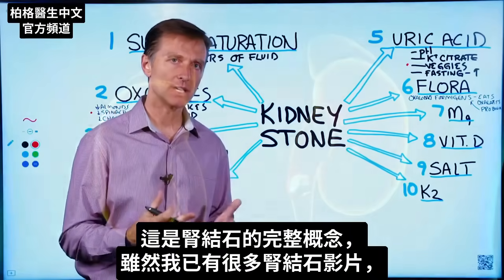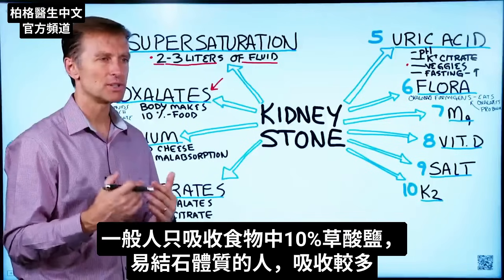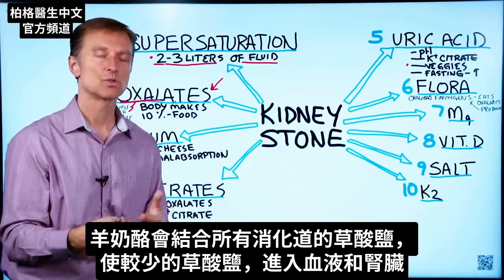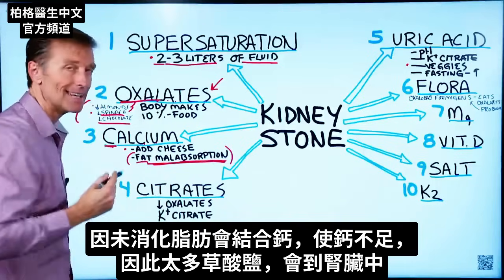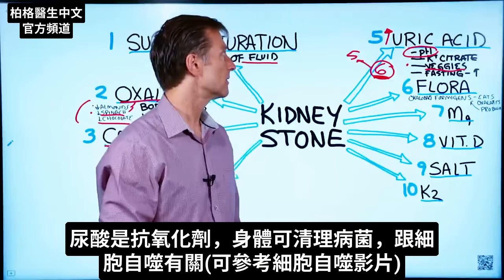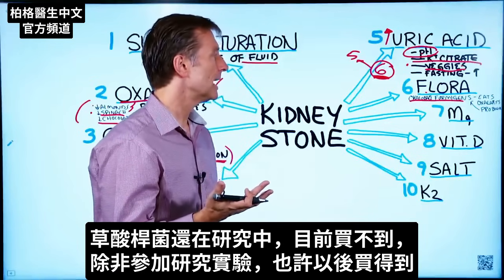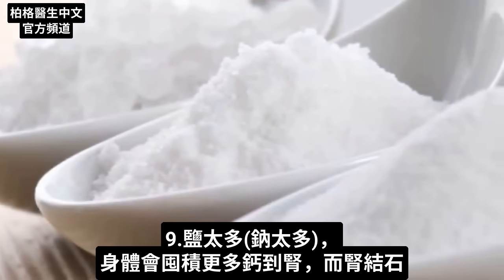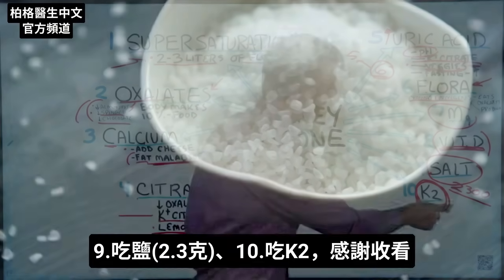腎結石的完整概念,不應該吃什麼食物？自然療法,柏格醫生 Dr Berg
時間：
0:00 腎結石完整指南
0:46 1.每天喝2-3公升水
1:48 降低草酸鹽的方法，草酸鹽會導致腎結石
2:24 2.少吃高草酸鹽的食物
2:28 3.補充鈣(羊cheese)
4:10 4.吃檸檬酸，可降低草酸鹽
5:55 5.要降低尿酸，讓身體偏鹼性， 吃檸檬酸鉀、綠色蔬菜
6:08 檸檬酸鉀很好用
6:21 6.補充優質益生菌
7:40 7.補充鎂
7:54 8.吃高劑量維他命D3要多喝水
8:53 9.鹽太多(鈉太多),容易結石體質，鹽每日最多一茶匙2.3克
9:15 10.確保吃足夠維他命 K2

柏格醫生 dr berg腎結石的完整說明。

當腎臟中的液體變得過於濃縮時，就會結石。

預防腎結石方法：
1. 多喝水，每天喝兩到三升液體。
我建議添加電解質，尤其是檸檬酸鉀。

草酸鹽是新陳代謝的副產品。身體製造草酸鹽。食物也有草酸鹽，主要是植物性食物。草酸鹽與鈣結合時會形成腎結石。有些人對草酸鹽敏感，在食用草酸鹽時會感到疼痛和發炎。

2. 少吃高草酸鹽的食物.

3. 補充鈣
可多吃奶酪攝取鈣，例山羊奶酪或綿羊奶酪。
鈣與消化系統中其他食物中的草酸鹽結合，減少它們進入血液並通過腎臟過濾的機會。
多吃一點鈣：如果您有脂肪吸收不良，大腸激躁症或者膽囊切除。這會讓更多的脂肪與草酸鹽結合，被吸收到血液和腎臟中，所以需要多一點鈣。

4.吃檸檬酸，可降低草酸鹽。
結石成形，通常缺乏檸檬酸鹽。喝檸檬汁或酸橙汁。
可補檸檬酸鉀、檸檬酸鎂，甚至檸檬酸鈣。

5.降低尿酸： 吃檸檬酸鉀、 多吃綠色蔬菜
有一種結石叫做尿酸，形成取決於酸鹼值(pH)，酸性太強就會結石。

特別生酮飲食體質偏酸，要多吃蔬菜、 或補充檸檬酸鉀。

6. 吃優質的益生菌:
培養有益的腸道菌群，尤其是在您服用抗生素或腸道受損的情況下， 要同時吃優質的益生菌。

7. 吃鎂，有助減少鈣的積累。鎂也存在於綠葉蔬菜中。

8. 容易結石體質的人， 若吃高劑量的Ｄ3 例，5萬到8萬單位， 要多喝水。
確保您從陽光下獲得足夠的維他命 D。

9.容易形成腎結石，每天吃一茶匙鹽2300毫克，不要過量。

10.服用維他命 K2預防腎結石，它可以對抗腎臟、關節等各部位的鈣化。

艾瑞克柏格(Dr Eric Berg)醫生介紹：
56歲，脊椎醫生， 他是弗吉尼亞州、加利福尼亞州和路易斯安那州的3州脊椎科醫生，￼執照一直維持有效。他是全球知名的健康生酮飲食和斷食專家，也是《新體型指南》和KB Publishing出版書作者。